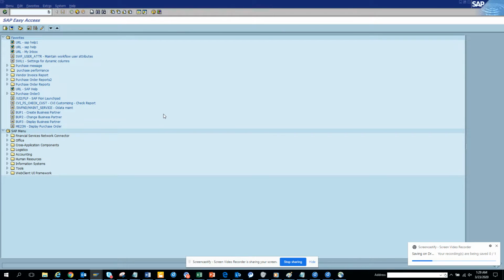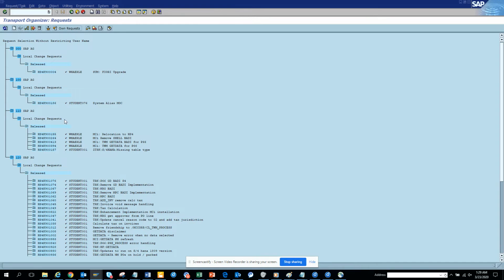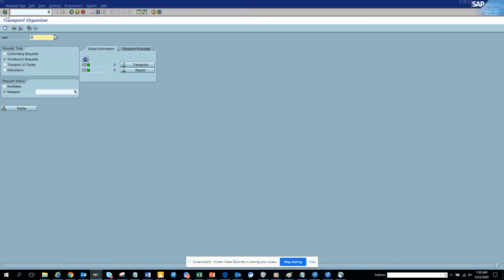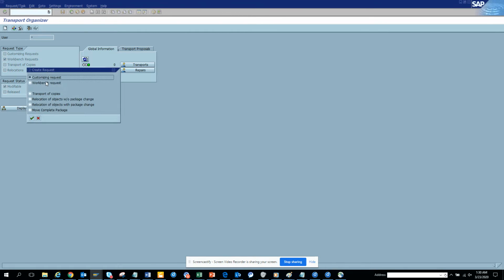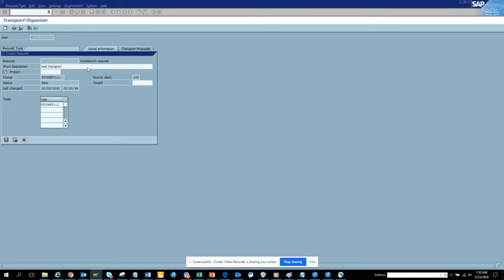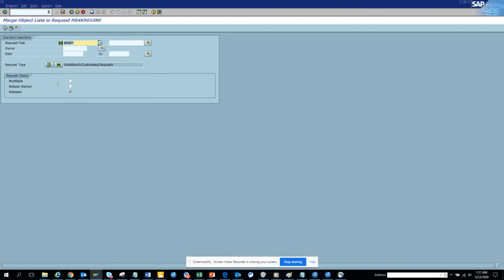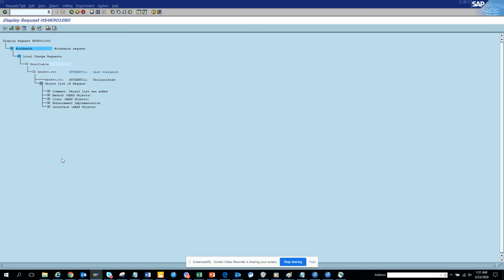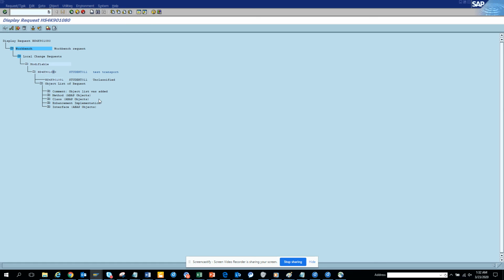SAP ABAP: How to add Objects of Multiple Transports into one Transports?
How to add Objects of Multiple Transports into one Transports?